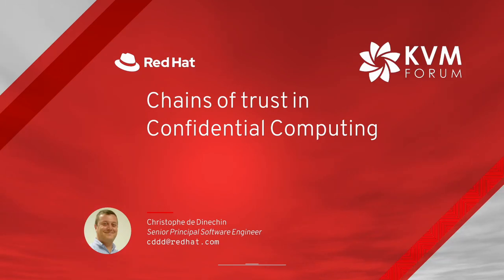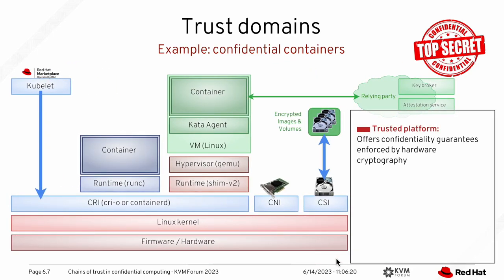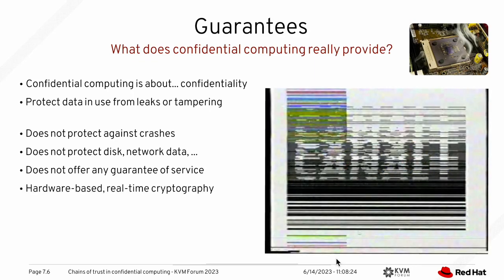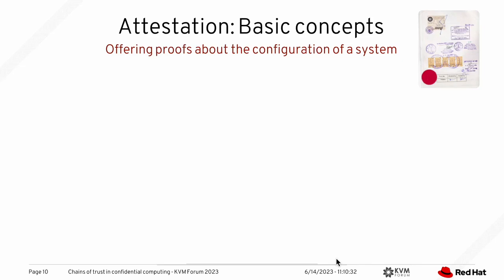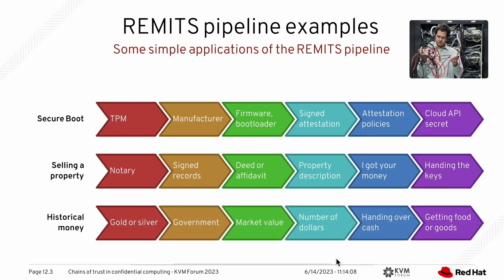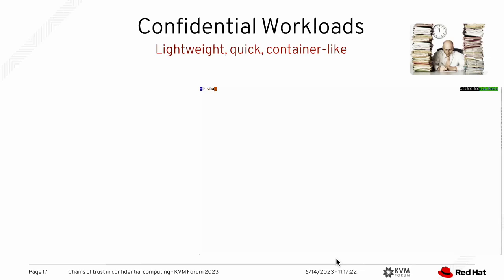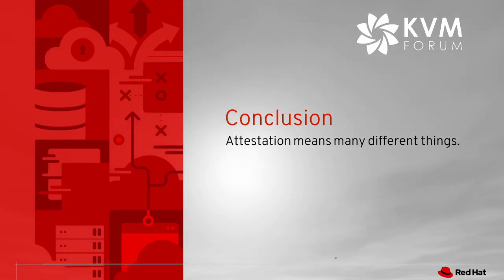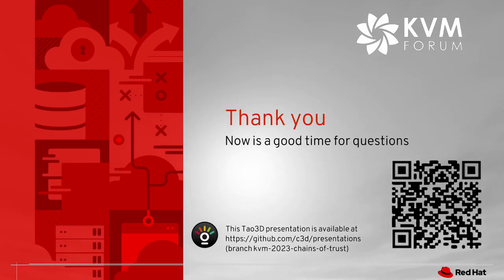Chains of trust in Confidential Computing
This technology can be used in a number of ways, notably to implement Confidential Virtual Machines, Confidential Containers and Confidential Clusters. This talk explores the various chains of trust required to preserve confidentiality in each of these use cases. In each scenario, we will describe the root of trust, what is being proven, who verifies the proof, and what a successful verification allows, We will discuss techniques and technologies such as local and remote attestation, firmware-based certification, the use and possible implementations of a virtual TPM, attested TLS. We will also discuss the different requirements to attest an execution environment, a workload, a user, or a node joining a cluster.